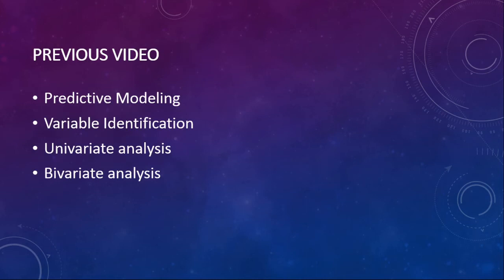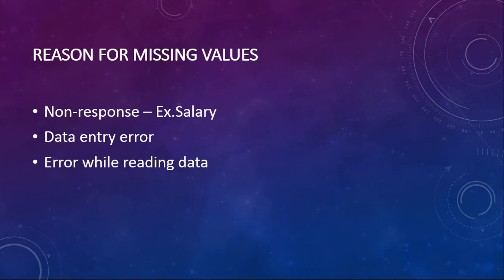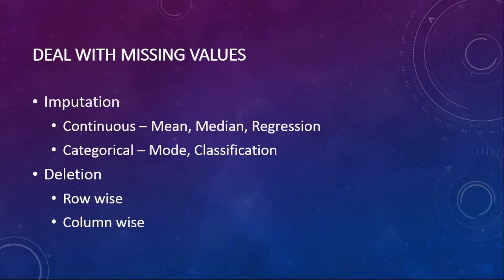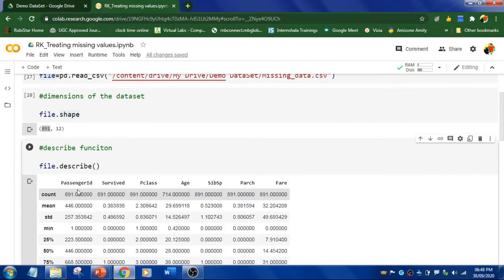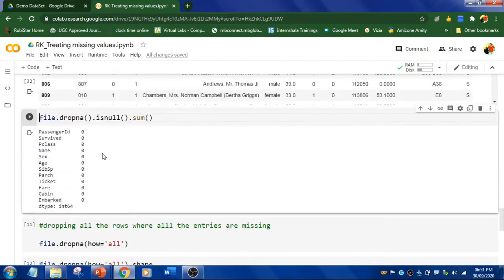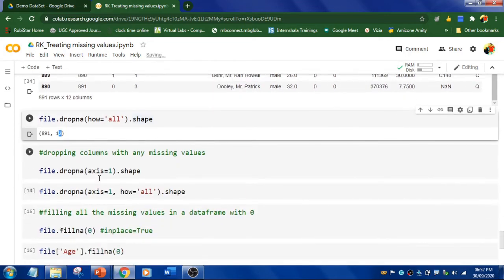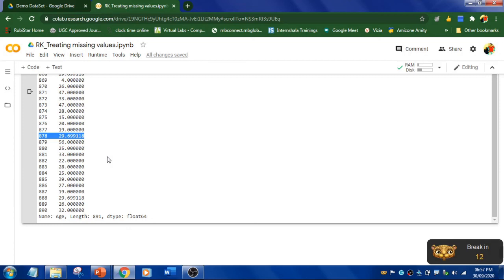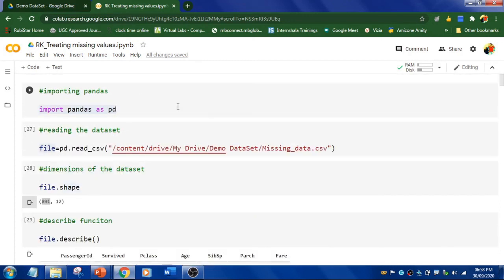#23 (Predictive Modeling) How to Treat Missing Values in Dataset | Python | Google Colab | RK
What is missing value?
Reason for missing value?
How to find missing value?
How to find missing value using describe() and Isnull() method?
How to deal with missing value?
What is imputation?
What is delete?
Demo on google colab.
How to delete an entire or complete row in dataset?
How to delete an entire or complete column in dataset?
How to delete a row which has missing value?
How to delete a column which has missing value?
How to use dropna()
what is how=''all'
what is fillna()?
what is axis=1 ?